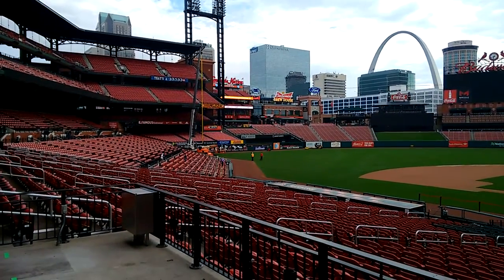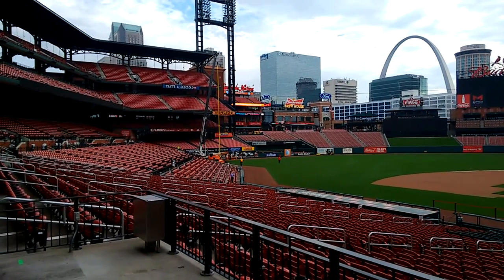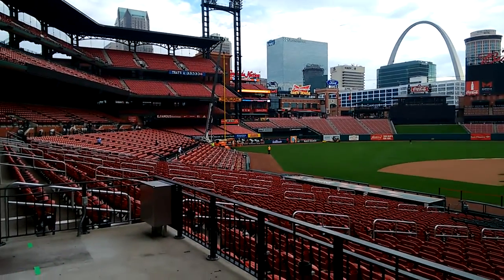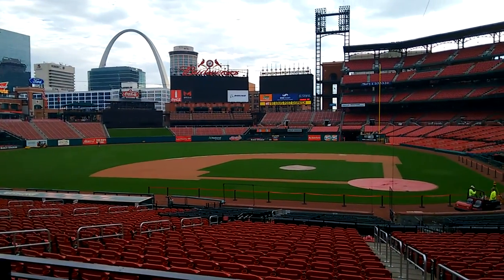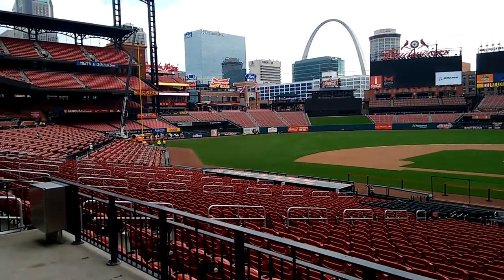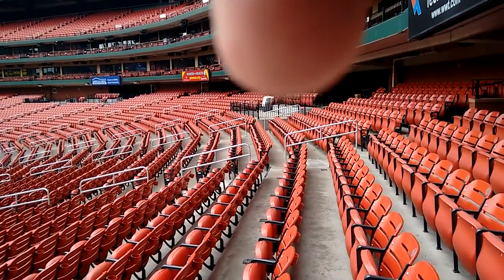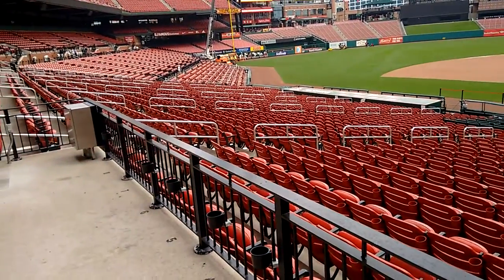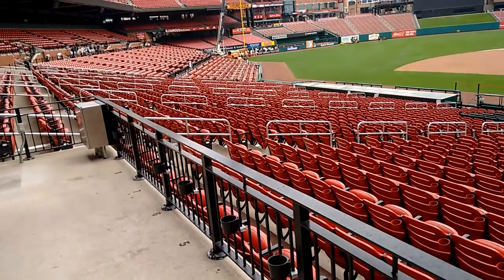Soccer at Busch Stadium - Preparing for USAvSVG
As the foul poles come down I look at the American Outlaws section. It's going to rock November 13 when the USA faces St Vincent & the Grenadines